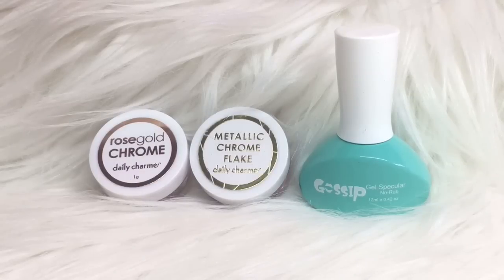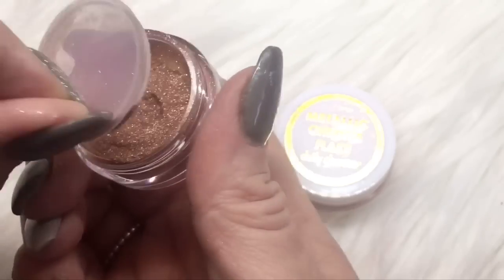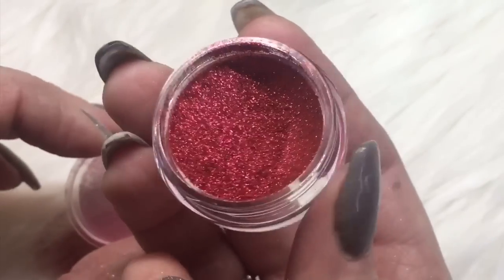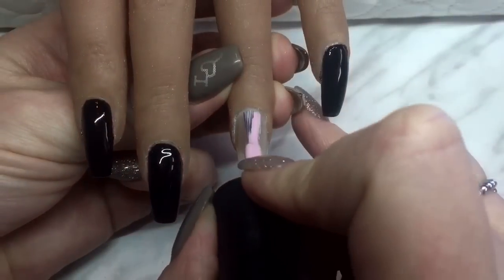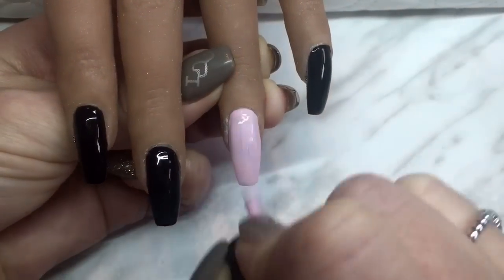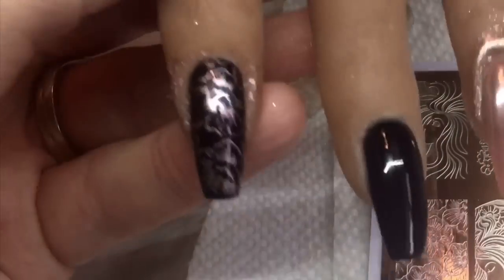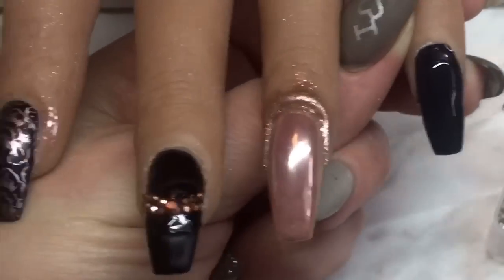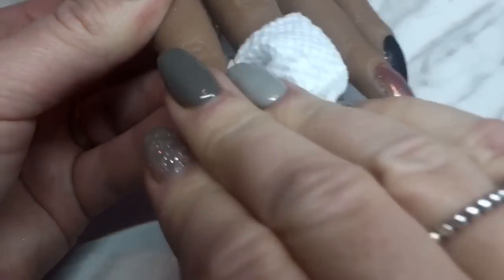Rose Gold Chrome/Madam Glam Polish/Red Iguana Practice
Madam Glam: Perfect Black and Spring Pedals

💕DAILY CHARM💕

✨ music -✨
By NoCopyright Sounds